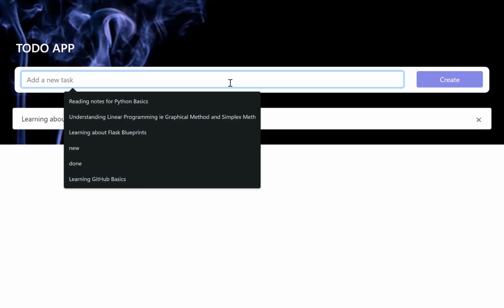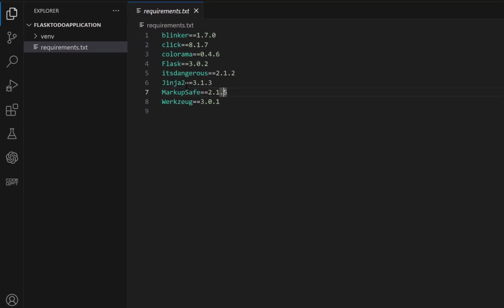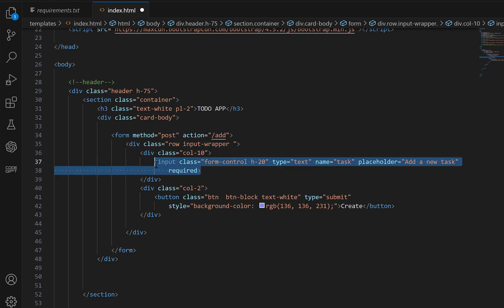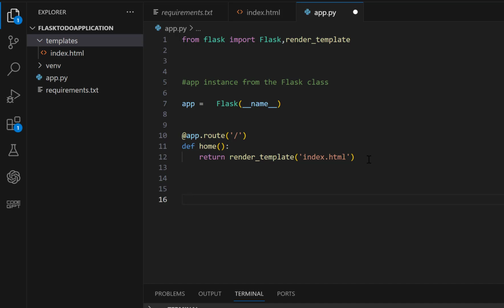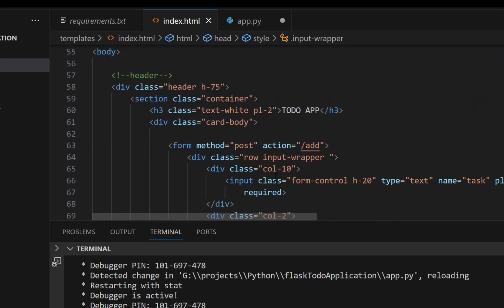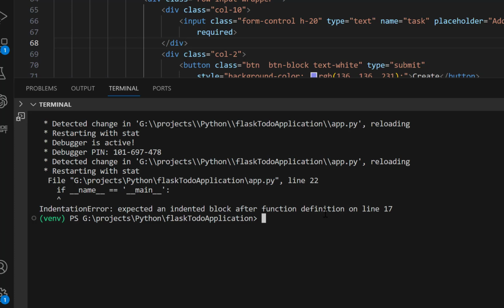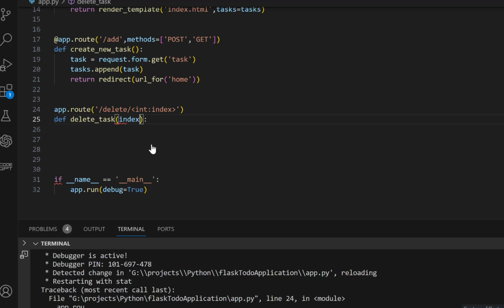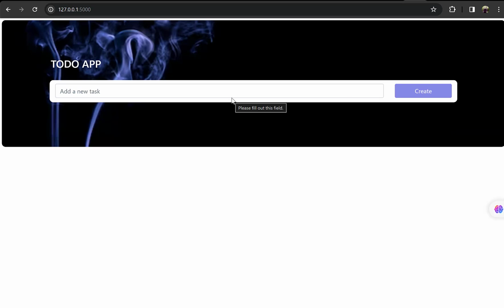Building a Todo App with Flask | Full Tutorial for Beginners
🚀 Welcome to this comprehensive Flask tutorial where we'll walk through building a fully functional Todo application from scratch! Whether you're new to web development or want to explore Flask, this tutorial is perfect for you.

In this hands-on session, we'll cover every step of creating a Todo app using Flask, a powerful web framework for Python. By the end of this tutorial, you'll have a solid understanding of Flask, routing, templates, and how to integrate a simple list collection into your web application.

⭐ Key Topics Covered:
Setting up a Flask project structure.
Creating routes for different views (Homepage, Add Todo, Delete Todo).
Templating with Jinja2 for dynamic HTML.
Incorporating forms to handle user input.
Styling the application with Bootstrap for a polished look.

🎥 Timestamps:
00:00 - Introduction
0:30 - Project Setup
04:28- Building the User Interface
11:01 - Adding CRUD Operations

📂 Project Files:
All project files and code snippets will be available on GitHub. Feel free to clone the repository and follow along
Bootstrap CDN Files

🔥 Prerequisites:
Basic understanding of Python.
Familiarity with HTML , CSS and Bootstrap

This tutorial is designed for beginners who want to get hands-on experience with Flask and web development. Whether you're a student, hobbyist, or aspiring developer, this step-by-step guide will help you grasp the fundamentals of building web applications.